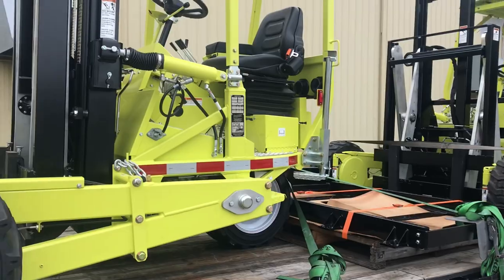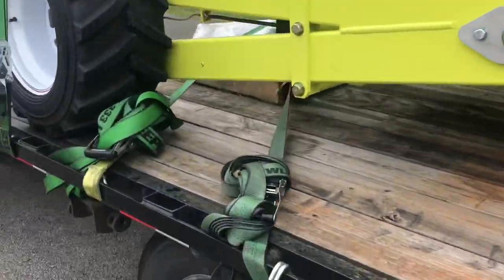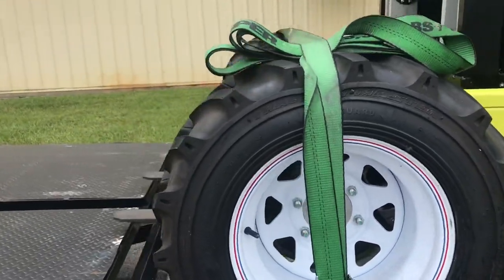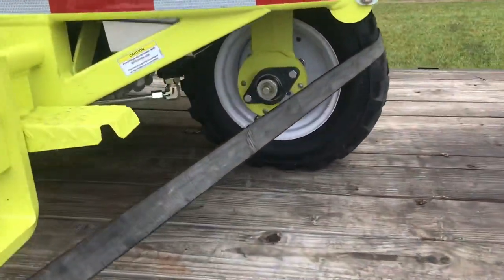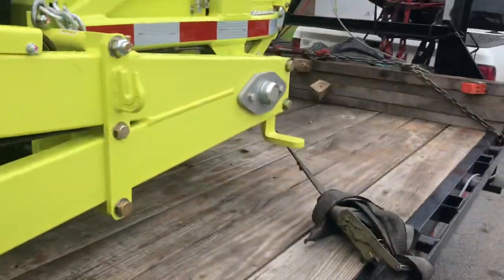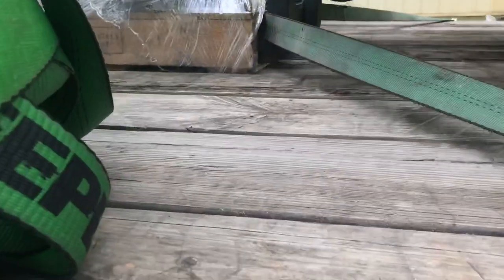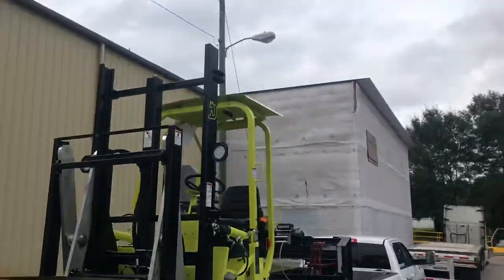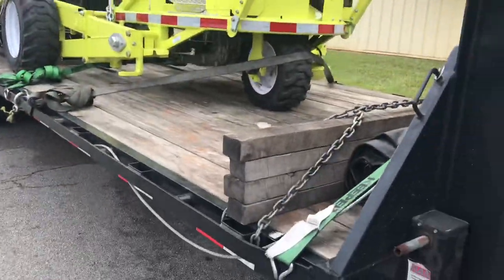Hotshot trucking:How to secure a forklift WITHOUT CHAINS🚯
If you use chains in this situation... Get ready for a damage claim very near in the future🛑

This is a place where we keep it 100% real!! From the day to day grind, to the real about the industry and pitfalls, and how to really win in this hotshot market!! This information is focused at the Owner/Operator or anyone interested in this business. I appreciate your support and really solicit your questions in order to develop content that YOU want to
see!!
Make money by saving money with one of these great companies💸🚛💨💨💨Factoring, Fuel, Roadside assistance help, and much more. Check these guys out and see what’s right for you!!!💯

Load Securement: This will kill you!!!

If you or someone needs one on one consultation :
Facebook Messenger: Johnathan Butler. This WILL make a huge difference!!! Remember, consultation not consolation 💯

In need of a factoring service, dispatching, or insurance help, tire discounts, and even discounts on FUEL in order to increase cash flow for your business click one the link below to see what best suits your needs!!💸🚛💨💨💨

1. 2006 Dodge Ram 2500- GVWR 9,k
2020 Gatormade Elite 30+5
17.5” wheels, 16 ply tires
GVWR 16k
2. 2013 Dodge Ram 2500-GVWR-10,k
2017 PJ straight deck 28’
GVWR 15,680
3. 2017 Dodge Ram 2500-GVWR 10,k
2020 PJ 32’ straight deck
GVWR 15,680
4. 2018 Dodge Ram 2500- GVWR 10,k
2020 PJ 32’ Straight deck
GVWR 15,680 Terminated🤡💩
4. 2015 Dodge Ram 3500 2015 Kaufman Take-5 converted to 15k dual tandem axles💸🚛🚗🚗🚗🚗🚗💨💨💨
5. 2019 GMC Denali HD-GVWR 10,k
2020 Diamond C 30+5 GVWR-16,k